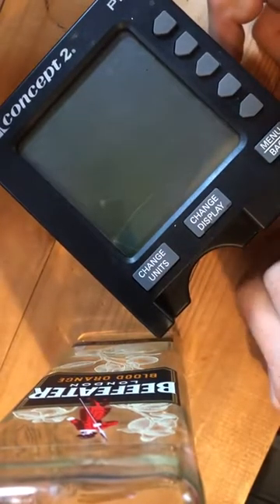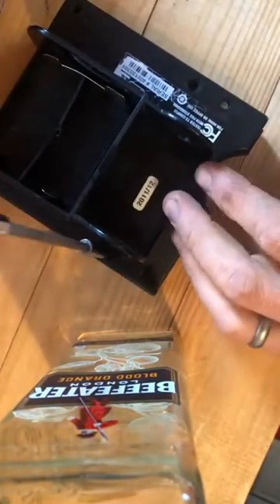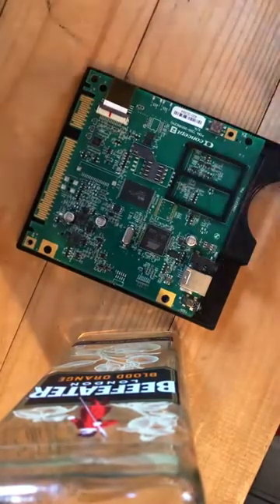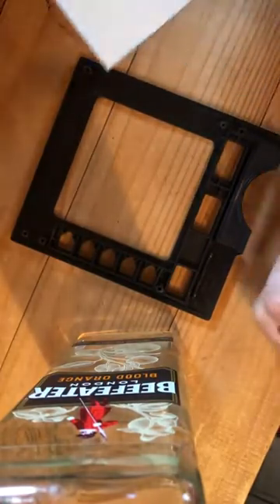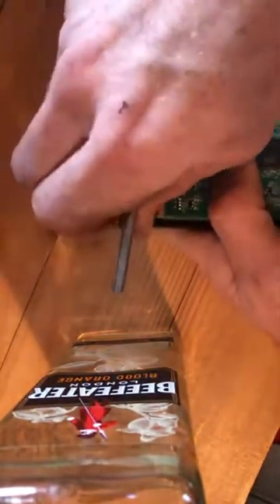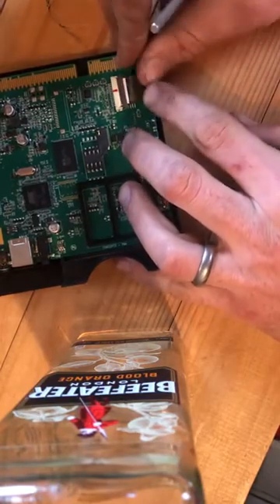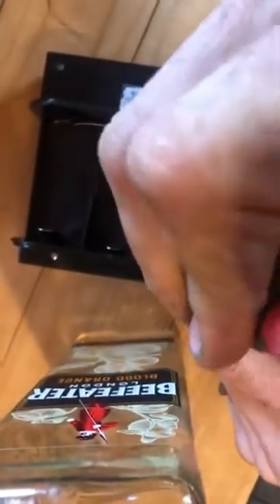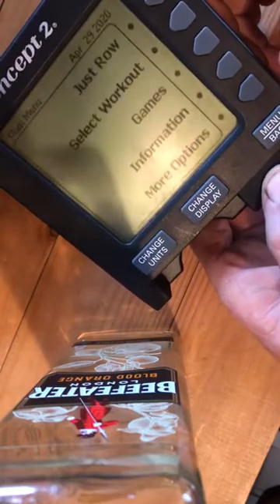Concept2 screen wont work /broken monitor, pm3 how to do a screen replacement to fix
Concept 2 screen replacement
I swapped a screen from a monitor that was broken and the screen worked to my monitor which had a broken screen but the monitor itself worked.